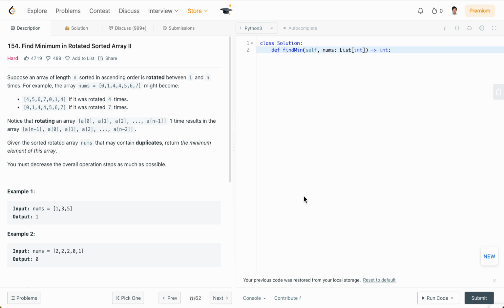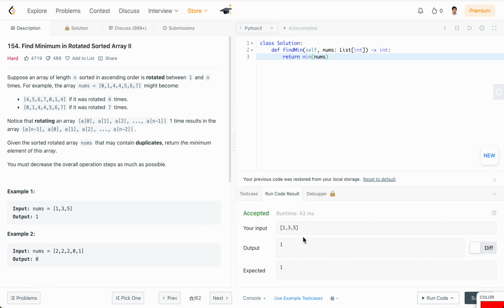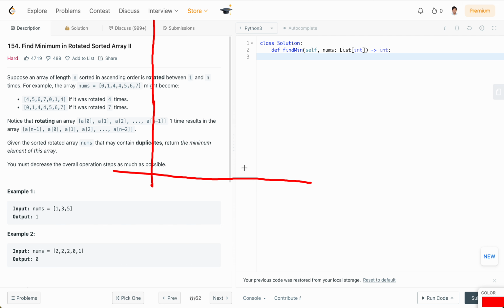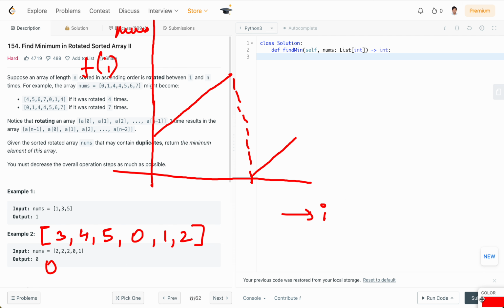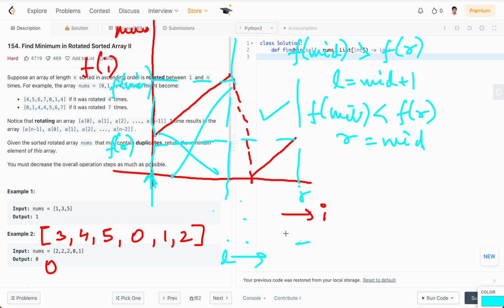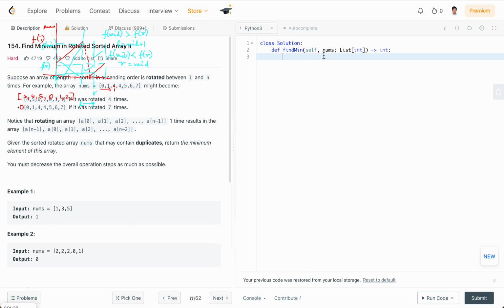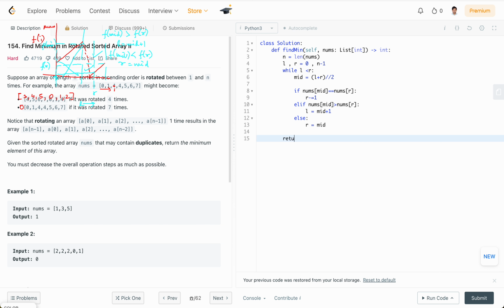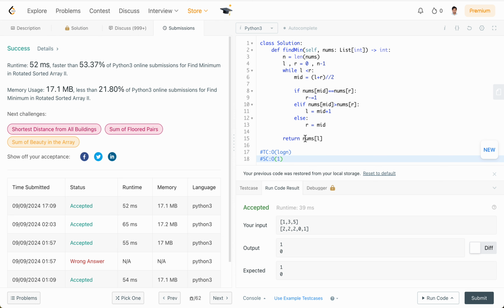Find Minimum in Rotated Sorted Array II Leetcode 154